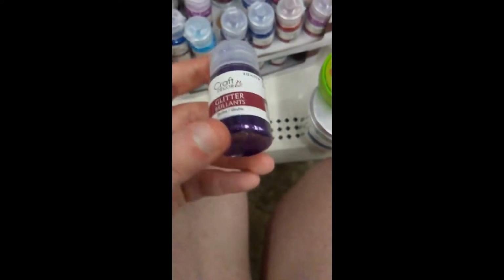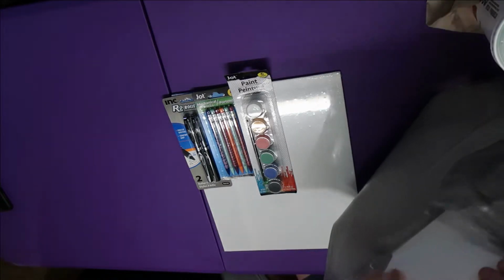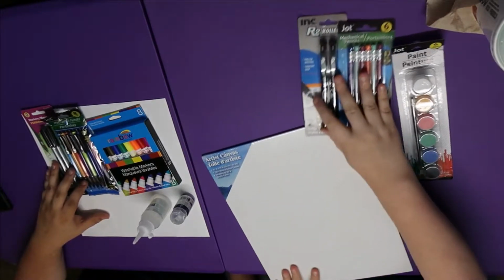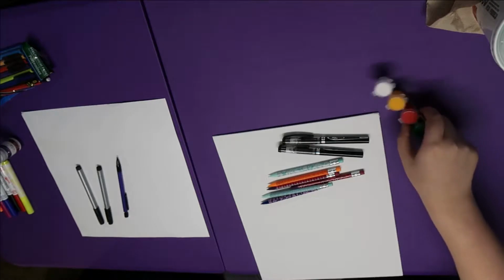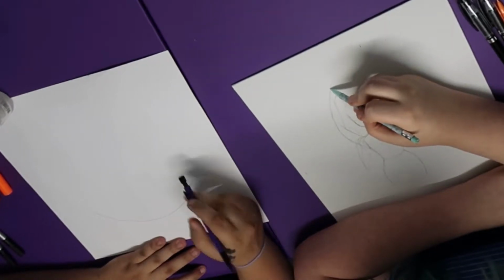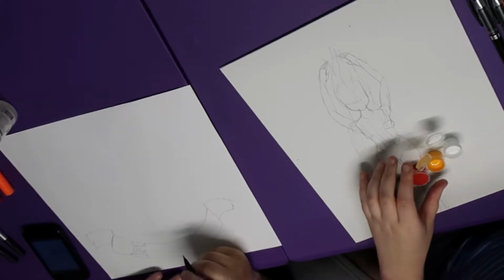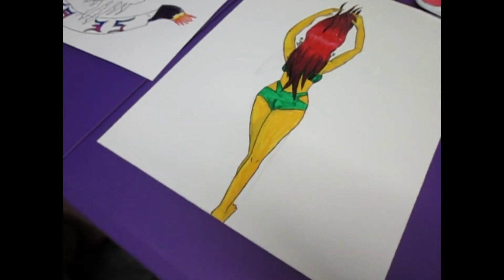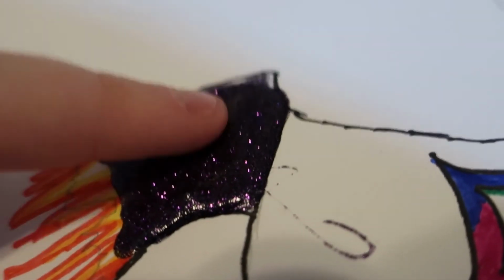☆ Using Art Supplies Someone Else Picks Out {Challenge} ☆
Gaming Channel
｡･:*:･ﾟ★,｡･:*:･ﾟ☆

Find Sleth Here
｡･:*:･ﾟ★,｡･:*:･ﾟ☆

Social Medias Where I Post My Art
｡･:*:･ﾟ★,｡･:*:･ﾟ☆｡･:*:･ﾟ★,｡･:*:･ﾟ☆｡･:*:･ﾟ★

｡･:*:･ﾟ★,｡･:*:･ﾟ☆｡･:*:･ﾟ★

Songs I Used
｡･:*:･ﾟ★,｡･:*:･ﾟ☆